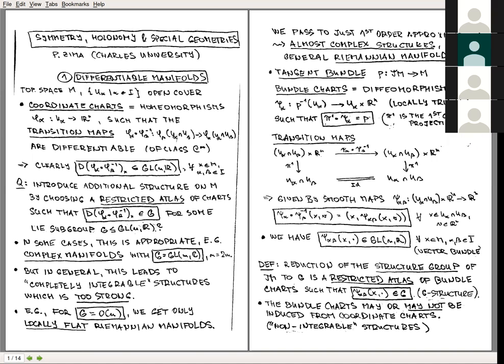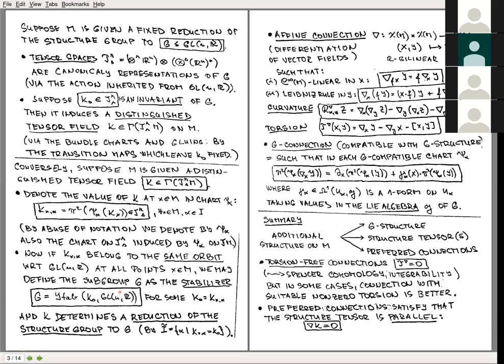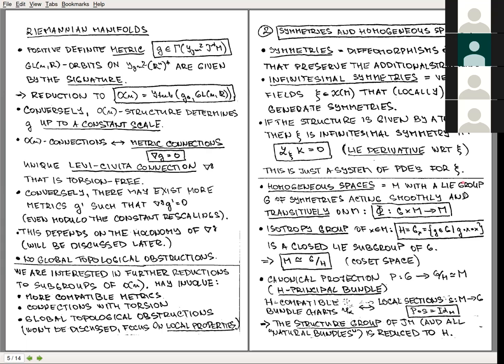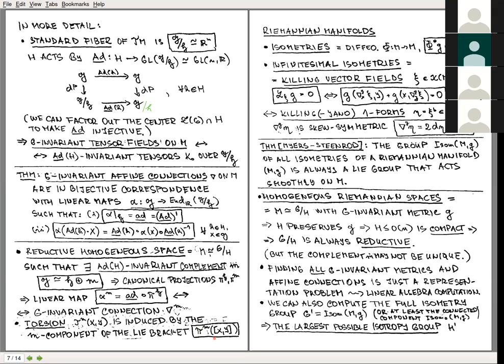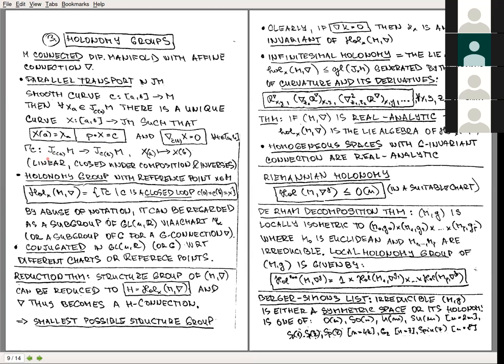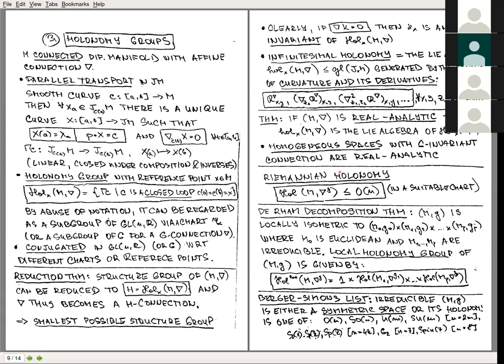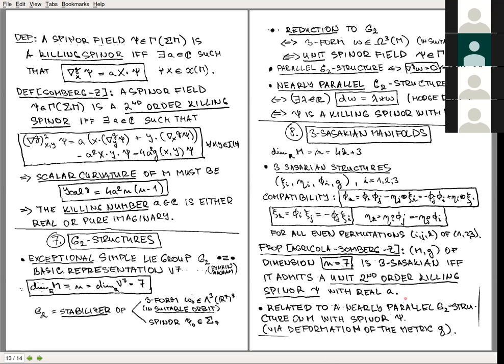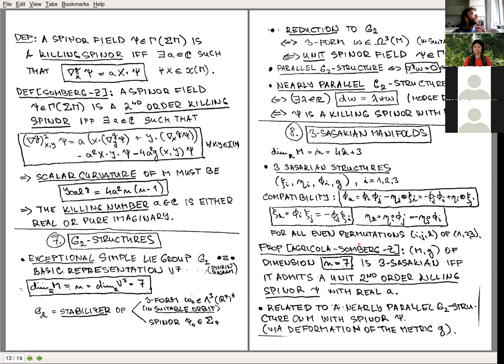Symmetry, holonomy and special geometries -- Petr Zima PHK 26.05.2021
Speaker:  Petr Zima (Charles University)

Abstract:
Various types of geometrical structures can be described via their so called structure group. This becomes especially apparent when studying homogeneous spaces. Those spaces are of the form G/H where G is a transitive symmetry group and H is the isotropy subgroup which plays the role of structure group. A natural question is to ask whether we can enlarge or reduce the structure group while preserving the geometrical structure. Particular answer is given by the notion of holonomy that provides the smallest possible structure group H. We will review these notions and demonstrate them by examples of special Riemannian geometries.